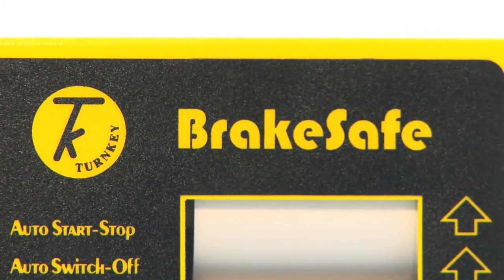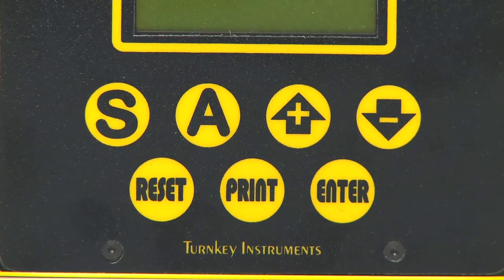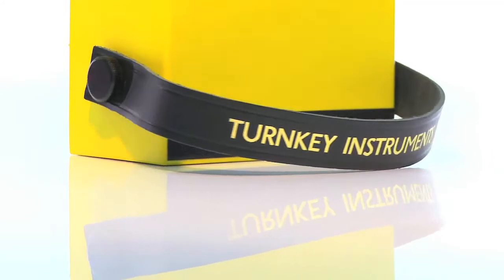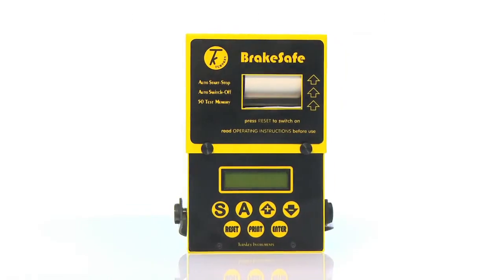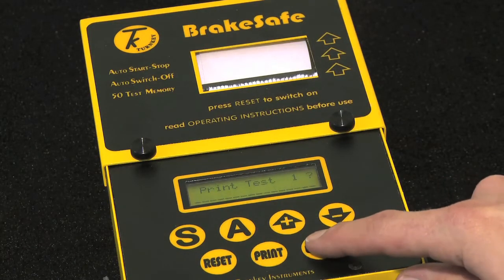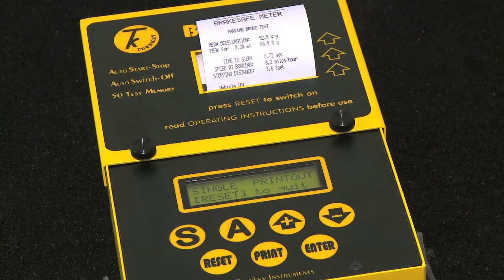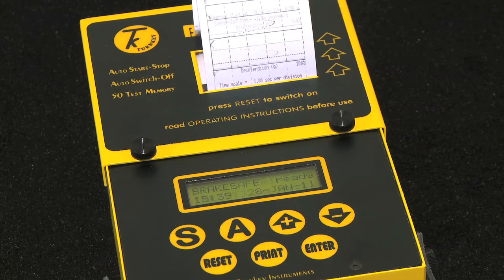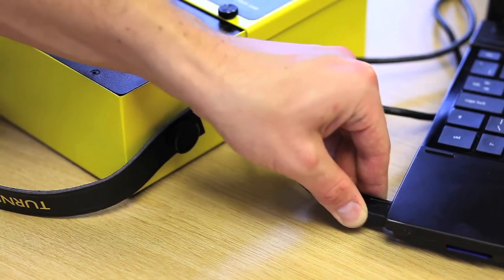Turnkey Instruments BrakeSafe Classic Product Demonstration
For all fleet operators, BrakeSafe Classic is the ideal choice to test and monitor the brake performance of your vehicles after servicing. It's easy to use, self-levelling and can be placed anywhere in the vehicle, without needing connection. It is also VOSA-approved for MOT testing of all vehicle classes (excluding I & II) and is suitable for all cars, HGVs and PSVs.

BrakeSafe Classic measures peak and mean acceleration, as well as testing speed, stopping distance and time to stop. Optionally, it can be fitted with a pedal force transducer to record pedal force and delay time.

The instrument produces a printout for your quality assurance records. This is annotated with the ID of the vehicle tested (up to 96 vehicles and 32 trailers).